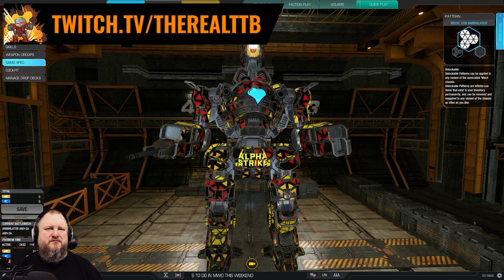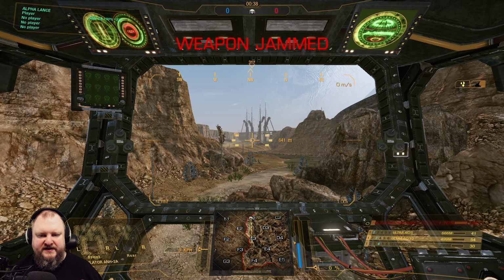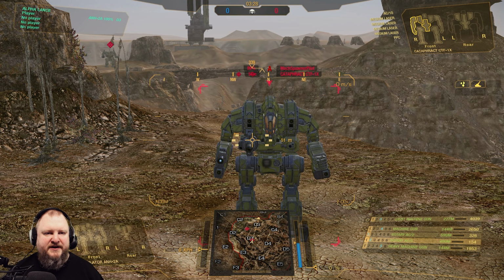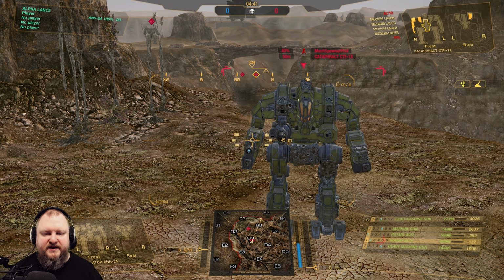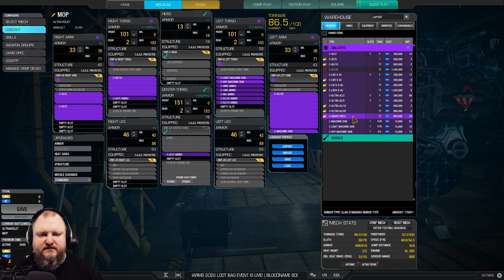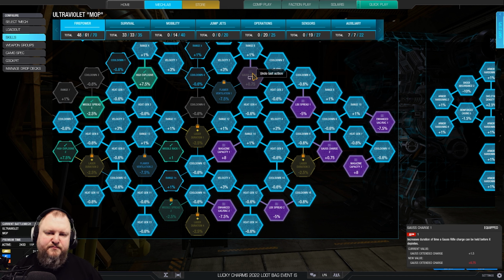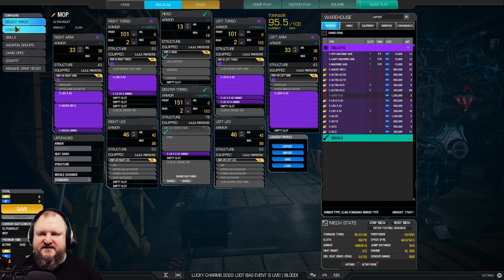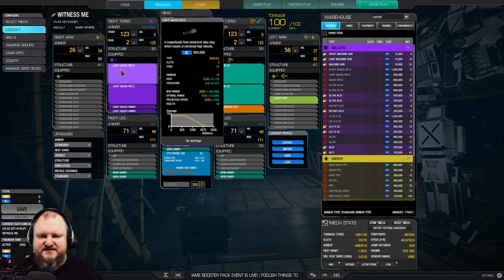BALLISTIC WEAPONS GUIDE! - MECH BUILDS GUIDE - MWO TUTORIAL - Mechwarrior Online 2022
This guide is packed to the brim with information about how to play ballistic weapons in Mechwarrior Online, covering Autocannons, Machine Guns, Rotary Autocannons and Gauss Rifles. Learn how they work, how to play them correctly, and how to counter them!

Timestamps:
00:00 - Introduction to MWO Ballistic Weapons
00:30 - Inner Sphere Weapons
02:20 - Clan Weapons
02:59 - Ingame Check - IS Weapons
13:14 - Heat Scale Limits IS
14:53 - Ingame Check - Clan Weapons
17:37 - Heat Scale Limits Clan
18:25 - Skill tree choices for Ballistics
22:15 - Targeting Computers
22:45 - Weapon Synergies and Example Builds